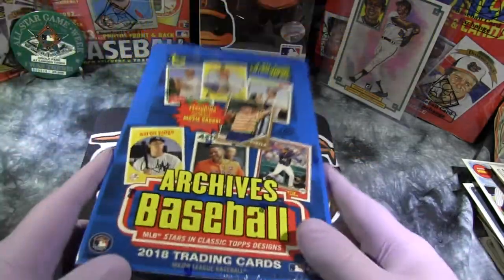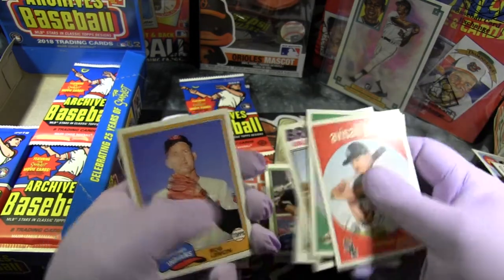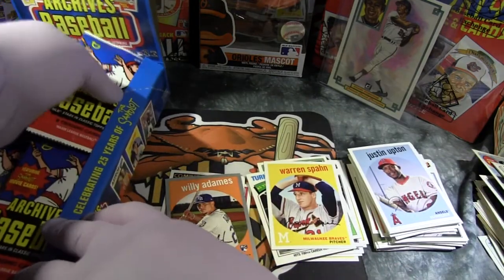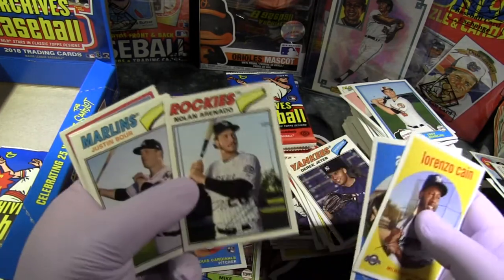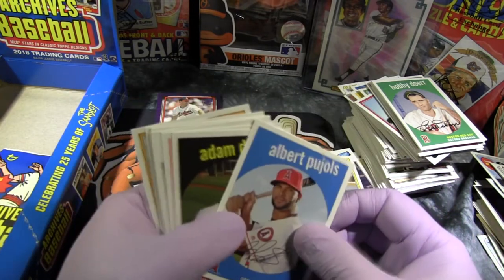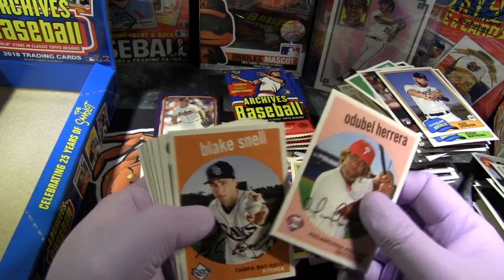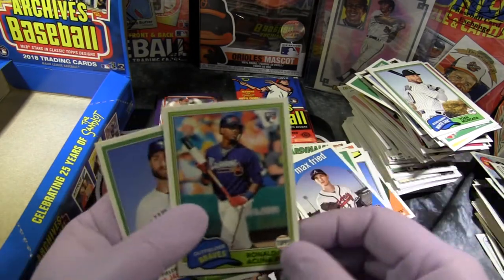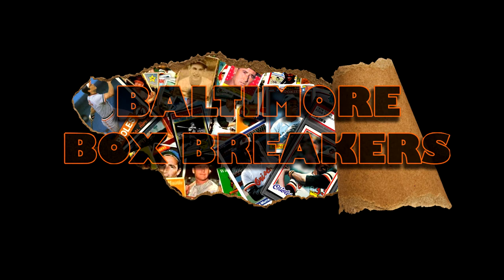TOPPS ARCHIVES 2018 HOBBY BOX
Opening a hobby box of 2018 TOPPS Archives, includes two autographs. Last box I got a huge Bryce Harper auto. Let's see if we can pull another massive auto. Also looking for huge rookies like Acuna, Soto, Torres and others.